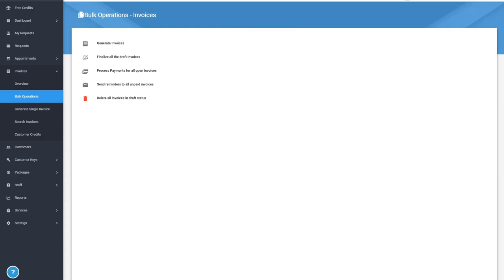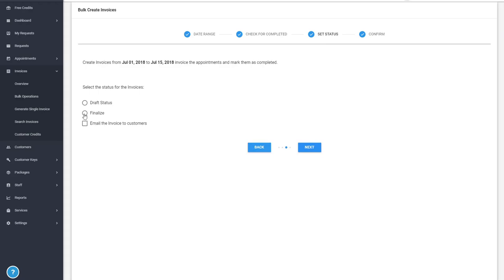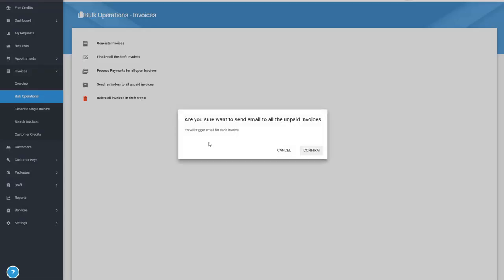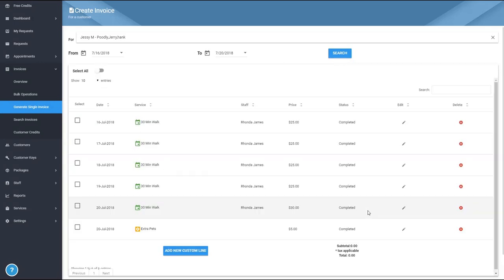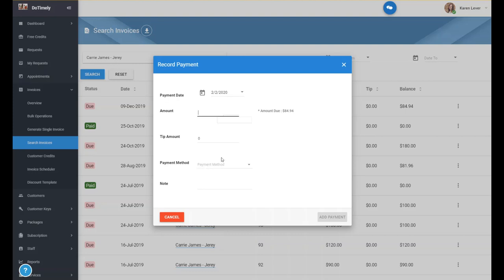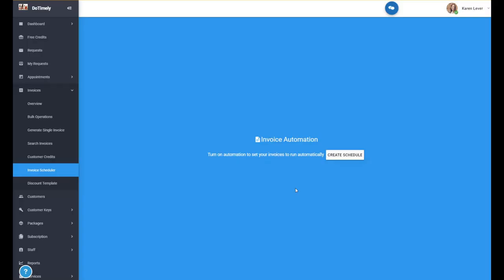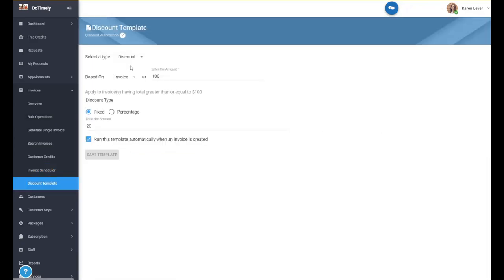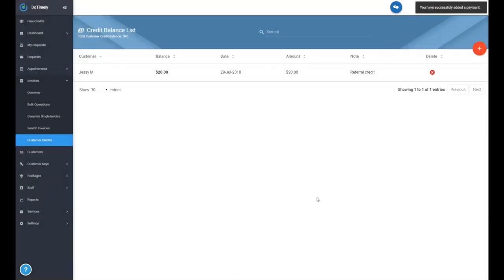Demo Invoices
This video provides an overview of how the invoicing works in DoTimely.